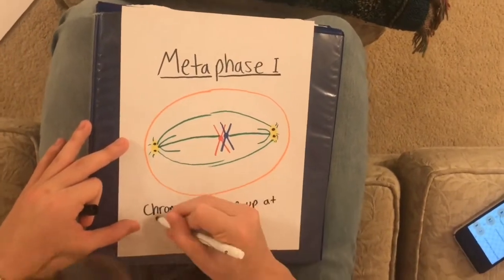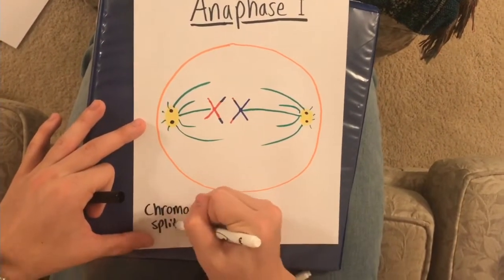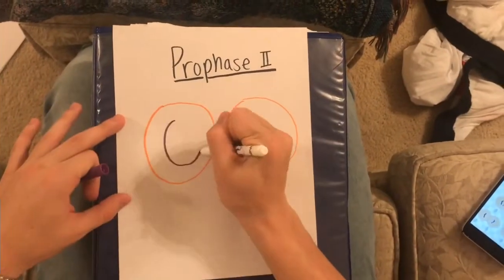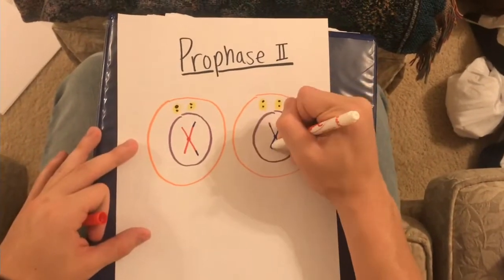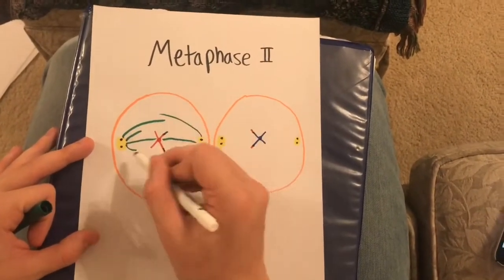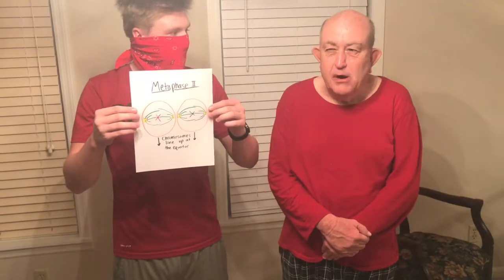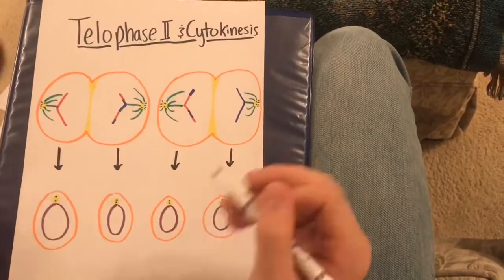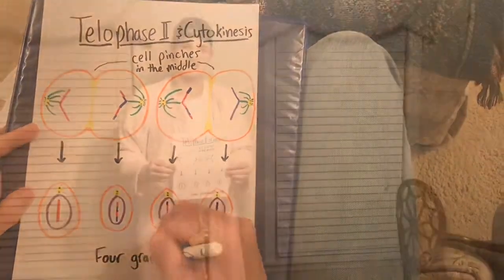Meiosis- An Essential for Life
AP Biology- Meiosis Explained and Demonstrated Video Project